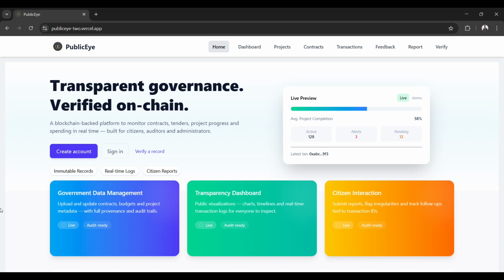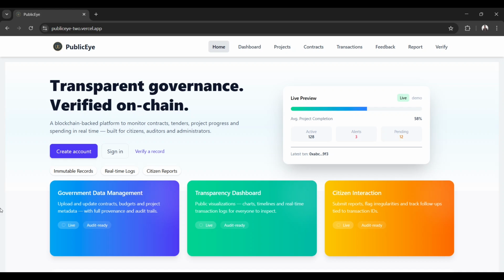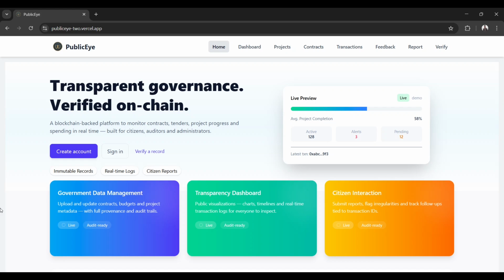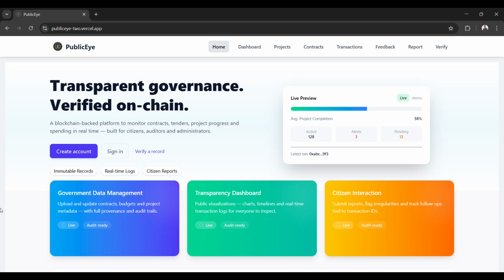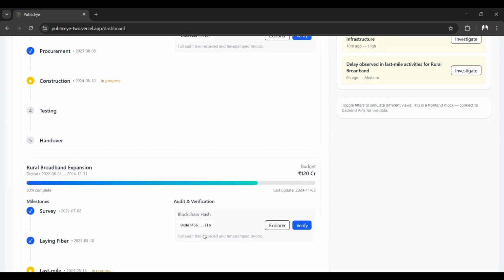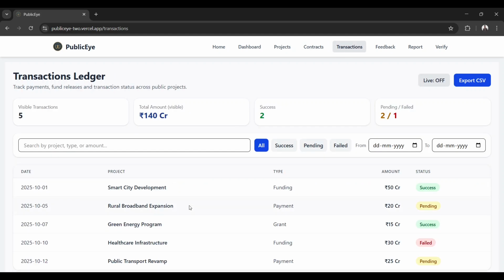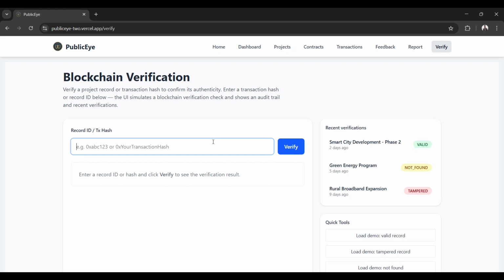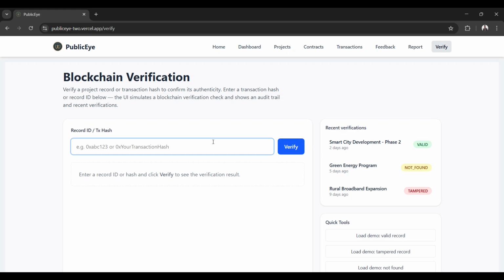Microsoft Imagine Cup 2026 | Team 2 Bits | Pitch and Demo video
We solve lack of transparency in government spending and project execution by providing a blockchain-based platform for real-time tracking, verification, and citizen reporting. Target users are citizens, government bodies, auditors, and public institutions.